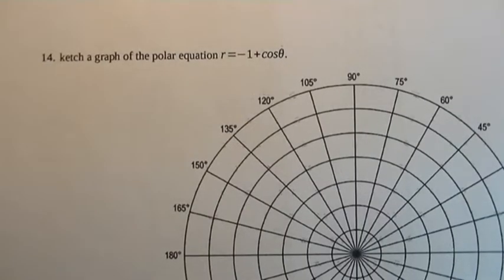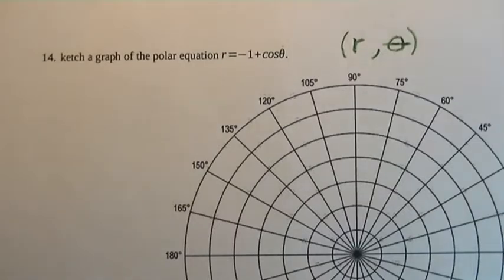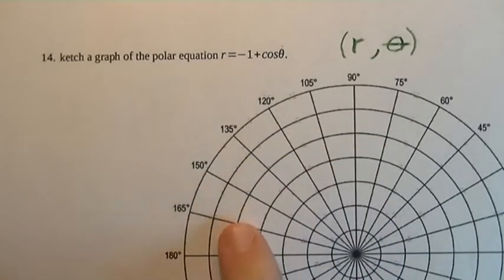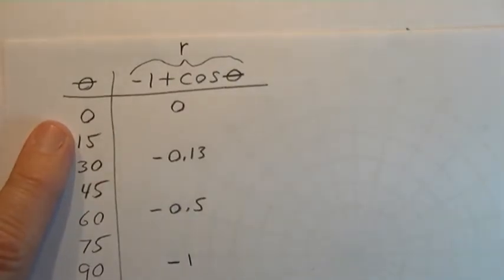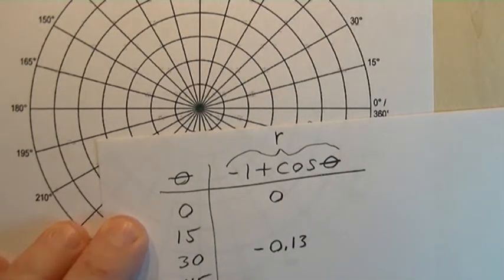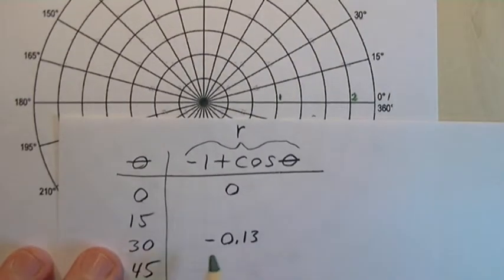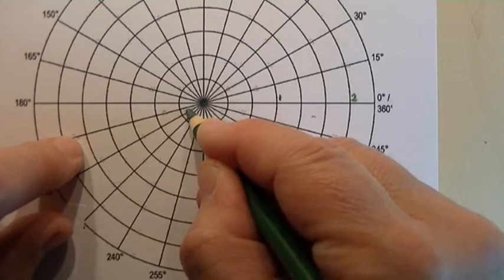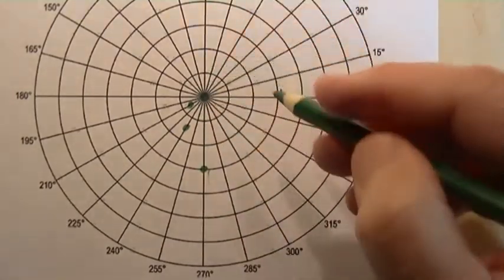Trig Final Review 14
Explanation of question 14 in the final review.